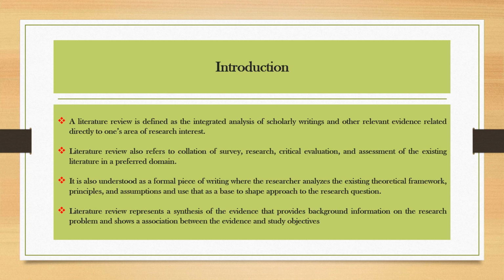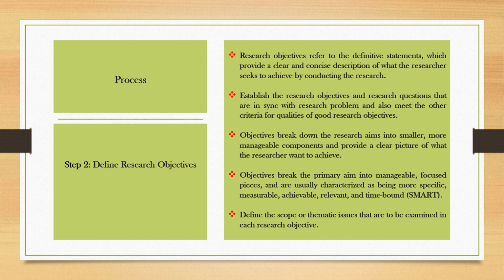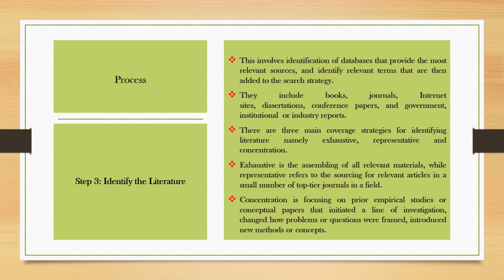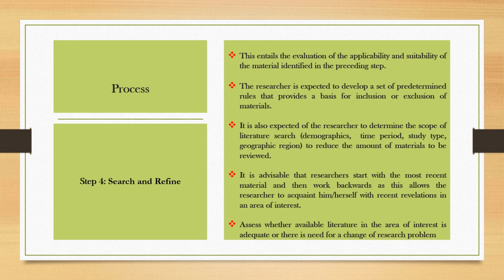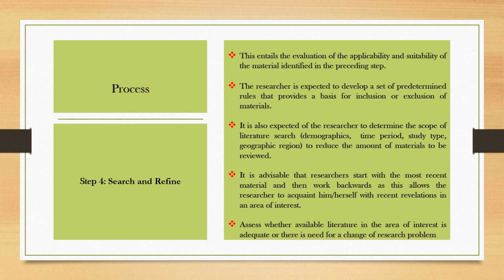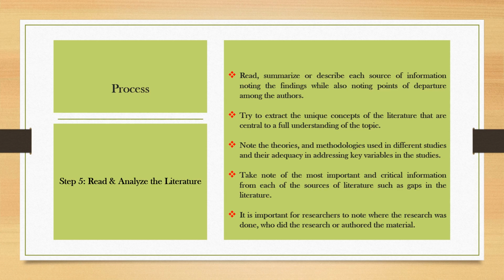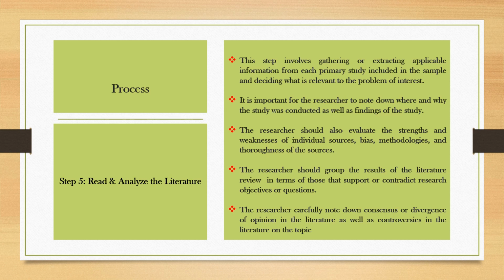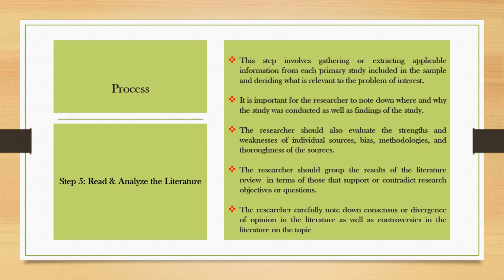How to Undertake Literature Review